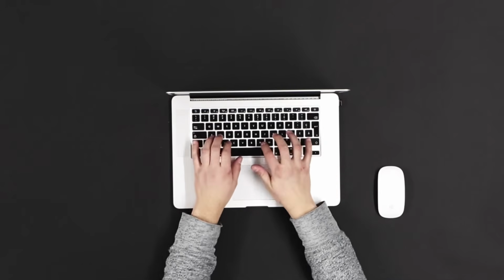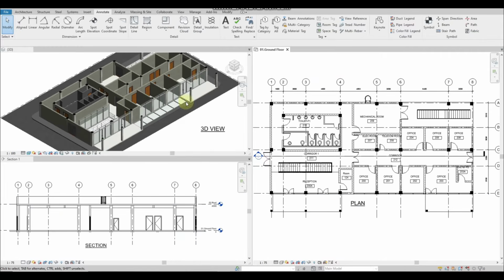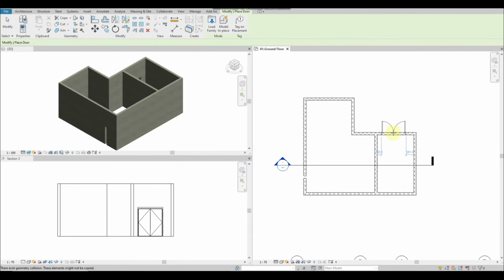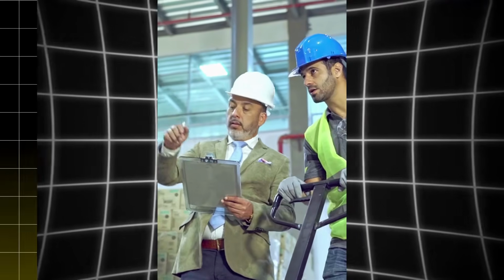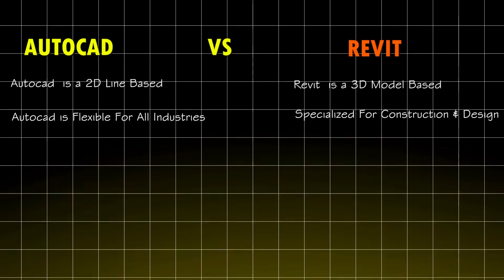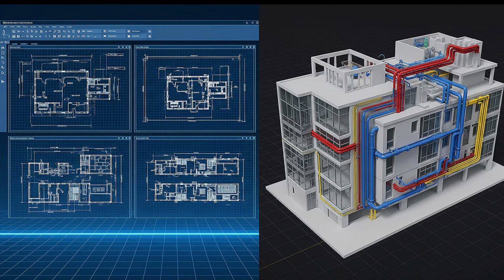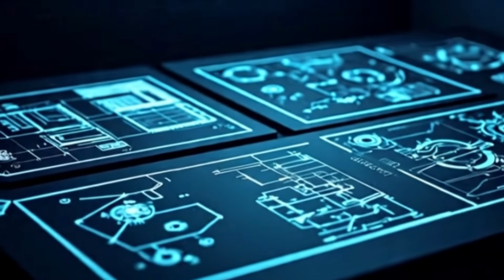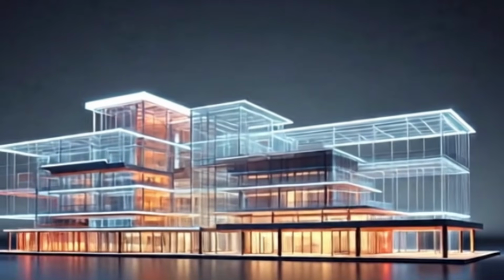AutoCAD vs Revit | Key Differences Explained for Architects Engineers & Designers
confused between AutoCAD and Revit? 🤔 In this video, we explain the key differences between the two most powerful design tools. Learn when to use AutoCAD for drafting, product design, and industries outside construction, and when Revit is the smarter choice for architecture, construction, and MEP (Building Information Modeling).

Revit vs AutoCAD What's the difference?
AutoCAD vs. Revit  which is the future?
AutoCAD vs Revit which is Better?
AutoCAD vs Revit
Difference Between AutoCAD & Revit
AutoCAD vs Revit What's the difference?

✅ Perfect for students, architects, engineers, and professionals
✅ Clear comparison of features, strengths, and use cases
✅ Helps you decide which software is right for your career